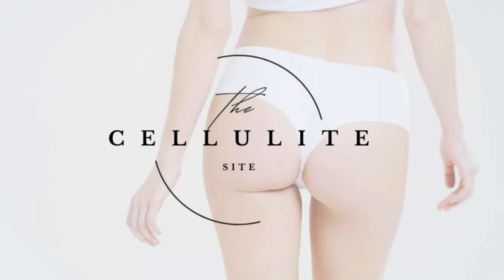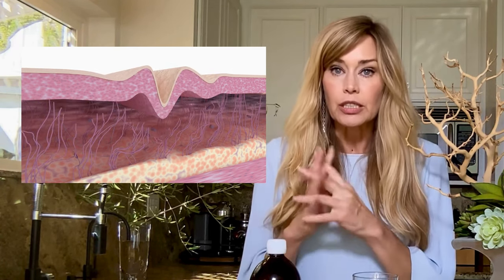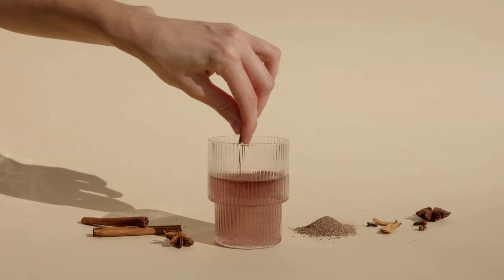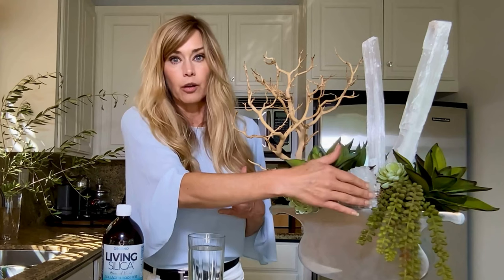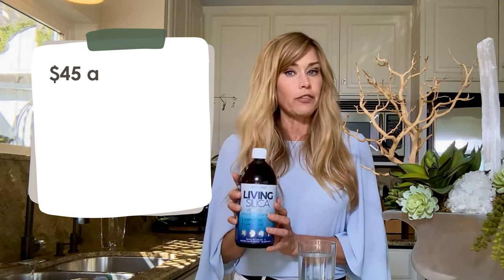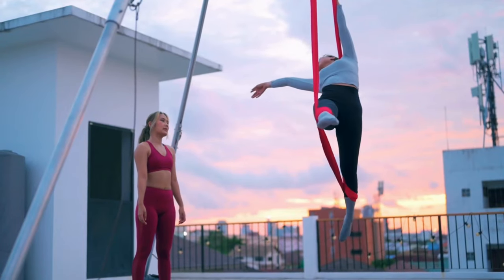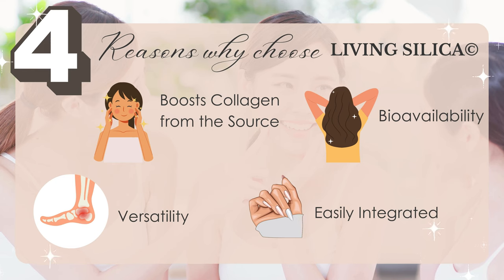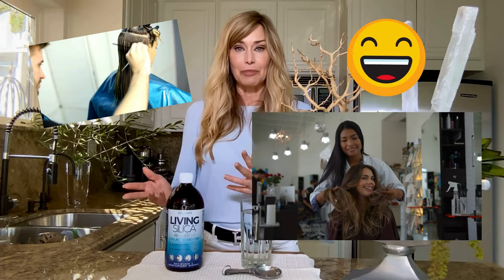I Spent 30 DAYS Testing This $0.68 Trick and Got AMAZING Results!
Curious about this $0.68/day trick? In this video, I share my results after testing it for 30 days. You won't believe the amazing results I achieved!

ALL PRODUCTS MENTIONED IN THIS VIDEO

At The Cellulite Site, our mission is to empower and educate women on their journey towards smoother, healthier skin. We understand that cellulite is a common concern, and we're here to offer a comprehensive, supportive, and informative platform to help you navigate your options and achieve the results you desire.

In this video, we're diving into the magic of LIVING SILICA®-a powerhouse supplement that helps your body naturally produce collagen, right where you need it! Forget those trendy collagen powders that promise the world but might not even absorb properly. LIVING SILICA® works from the inside out, giving your body the tools it needs to rebuild and regenerate, leading to glowing skin, stronger nails, fuller hair, and more!

🌟 What You'll Learn:
- Why LIVING SILICA® is superior to standard collagen supplements
- The many benefits: improved skin, hair, nails, joints, and more!
- How you can get all of this for just $0.68 a day (Less than your gel nail set 💅)
- The secret recipe for our famous Cellulite Cleanse (with LIVING SILICA® as the star!)

Want to know how this affordable solution compares to your usual beauty routine? Trust us-your nails, hairdresser, and mirror will notice the difference! If you're ready for the ultimate collagen boost, stick around for all the details.

👉 Ready to glow from the inside out? Click the link below to grab your bottle of LIVING SILICA® and experience the difference!

Why We're Here:

Cellulite is more than just a cosmetic issue-it's a reflection of your overall health and well-being. Many women face challenges with cellulite and often feel overwhelmed by the plethora of information available. Our channel is dedicated to demystifying cellulite and providing clear, actionable advice that addresses both the aesthetic and lifestyle aspects of this condition. We believe that everyone deserves to feel confident and beautiful in their skin, and we're here to support you every step of the way.

What We Provide:

The Cellulite Site YouTube channel offers a wealth of information tailored to your needs:

Treatment Reviews: We review and test various cellulite treatments, from cutting-edge technologies to popular at-home remedies. Our honest and thorough reviews provide you with the information needed to choose the best options for your skin.

Lifestyle Tips: Cellulite treatment isn't just about external solutions; it's also about adopting a holistic lifestyle. We offer practical advice on nutrition, hydration, exercise, and self-care practices that complement professional treatments and enhance your overall well-being.

Personal Stories: Hear from real women who have navigated their own cellulite journeys. These personal stories provide inspiration and practical tips, helping you feel connected and supported.

DIY Techniques: Discover effective DIY treatments and self-care routines that can be easily incorporated into your daily life. Our step-by-step guides make it simple to complement your professional treatments with at-home care.